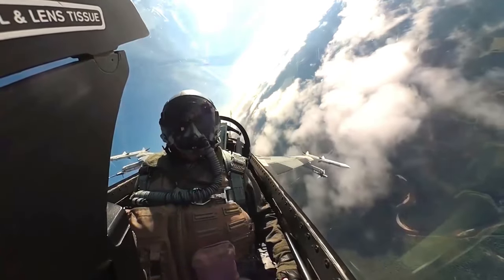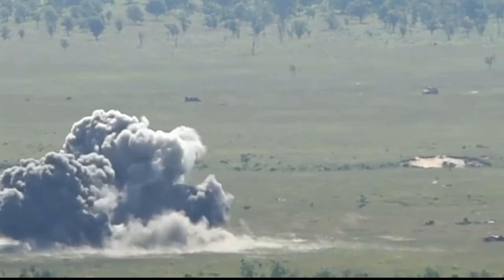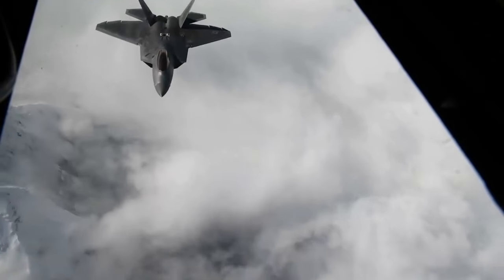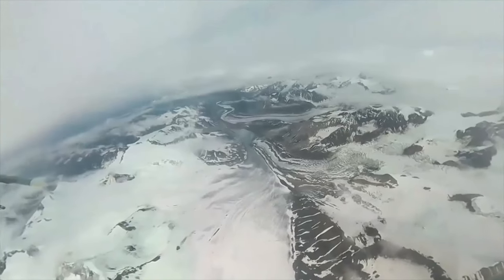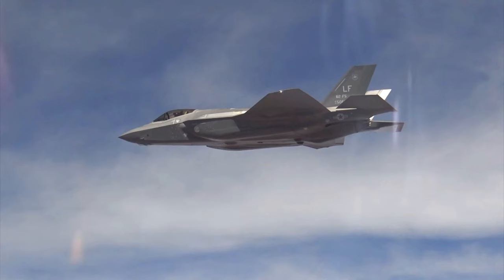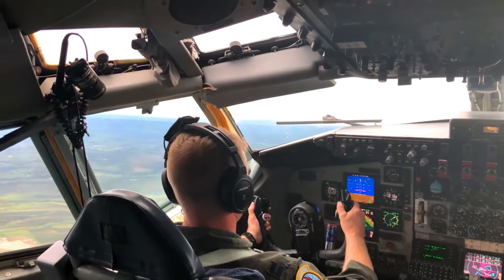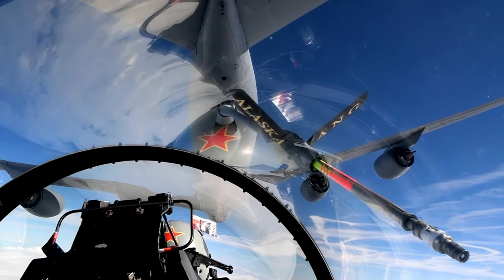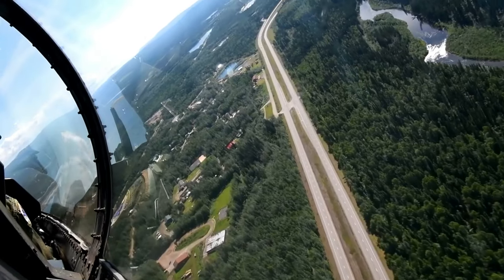Aviators Get Ready for Life-Changing Upgrade!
Naval Surface Warfare Center (NSWC) Corona Division Engineering Project Manager Greg Hayes and Engineer Eric Ortega discuss Weapons Impact Scoring Set (WISS) system updates aboard Eielson Air Force Base in North Star Borough, Alaska.

NSWC Corona Upgrades WISS, Bolsters Aviator Training and Readiness
CA, UNITED STATES
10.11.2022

The Naval Sea Systems Command warfare center's WISS Version 5 upgrades are playing a pivotal role in improving aviator training and warfighting readiness.

Film Credits: Video by James Hancock
Naval Surface Warfare Center, Corona Division